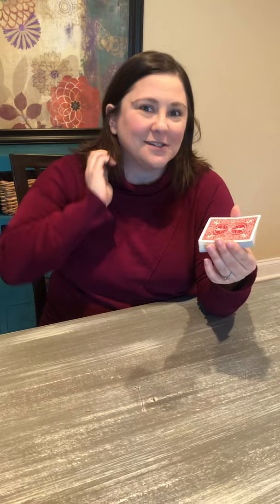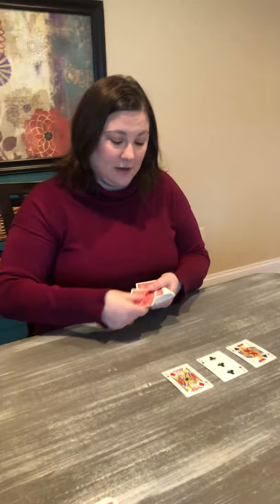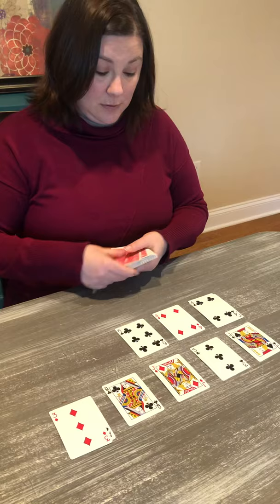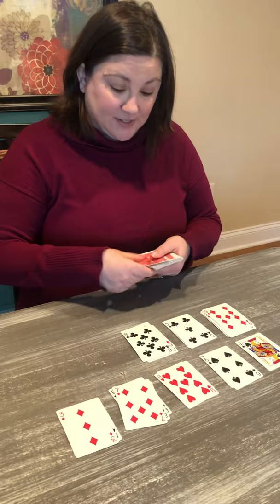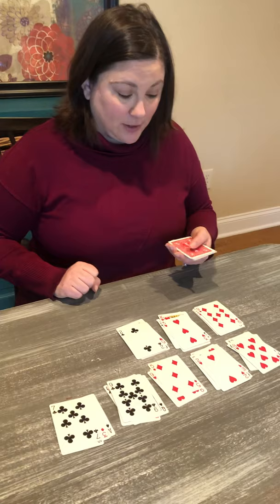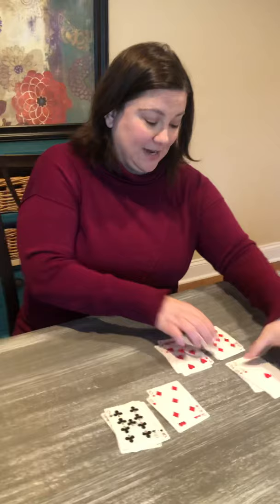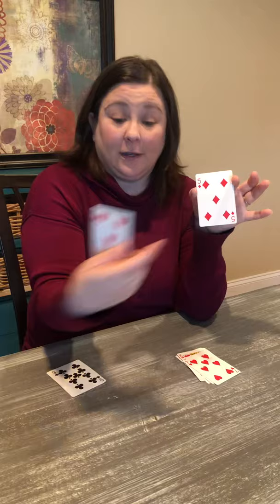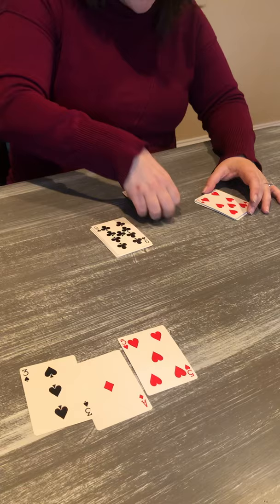Quarantine Card Trick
Share this card trick with your kids at home. They will be excited to learn it. And the best part is they will be practicing fluency and not even know it!!!